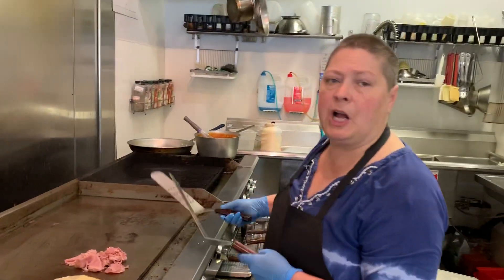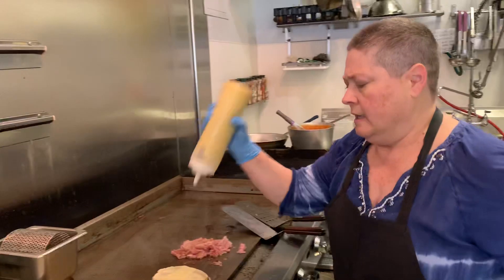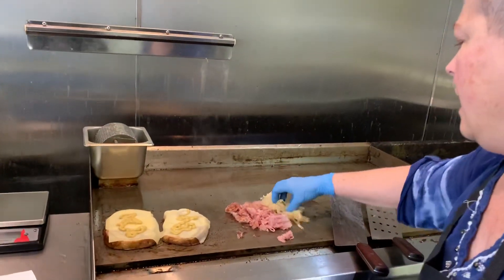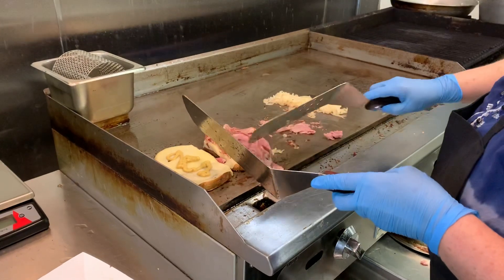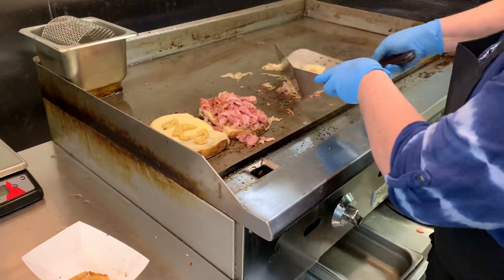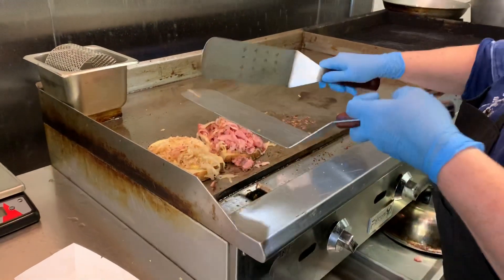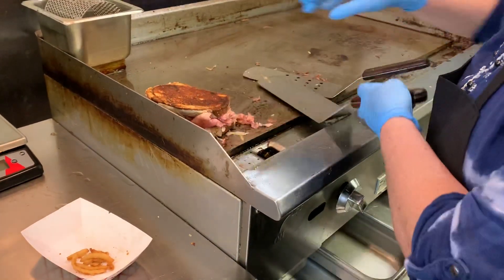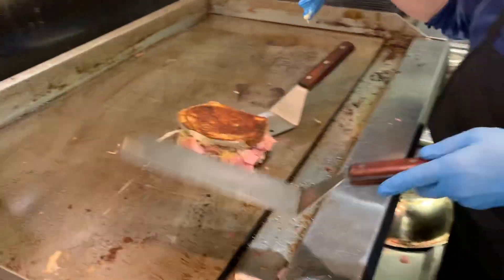March 2, 2020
The Leprechaun Sandwich